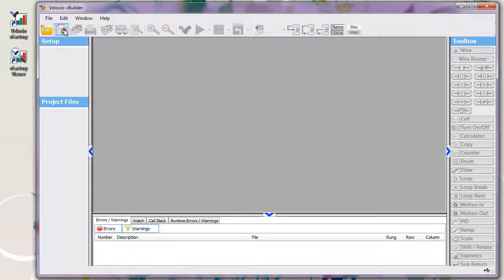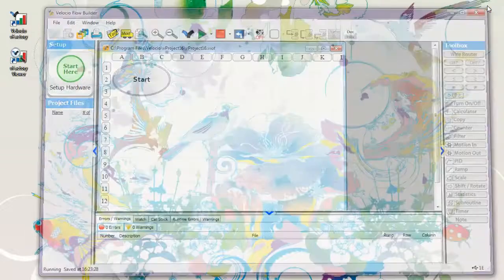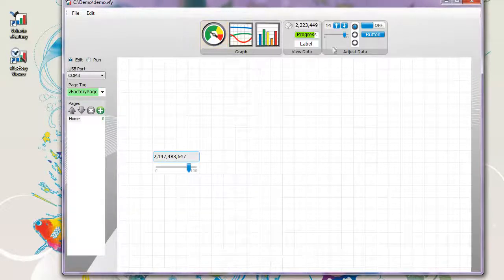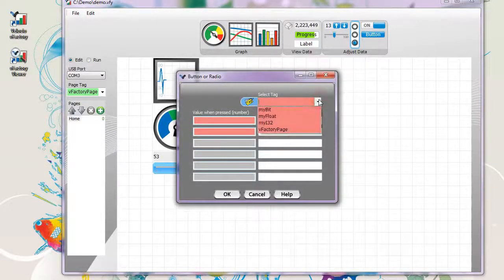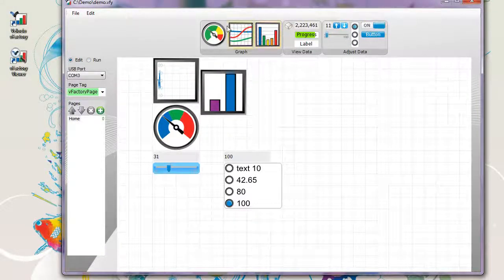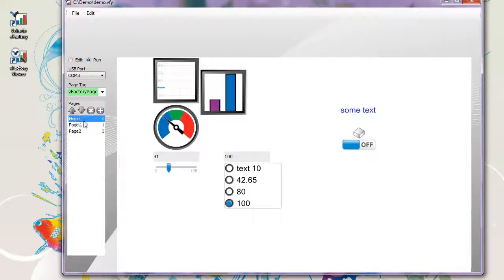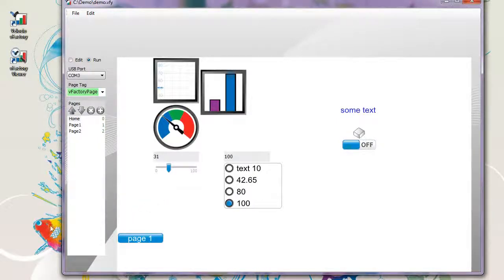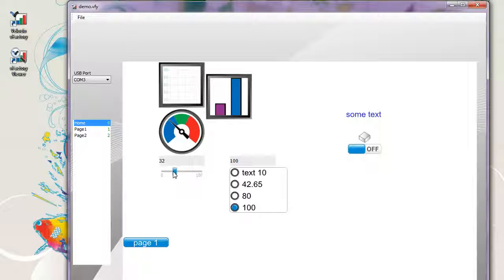Hướng dẫn lập trình PLC Velocio: Phần mềm vFactory